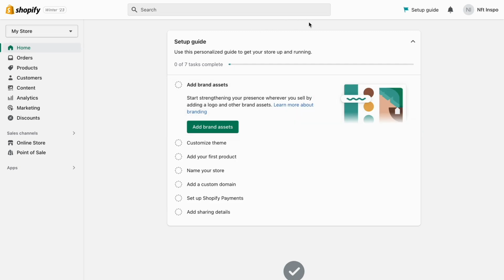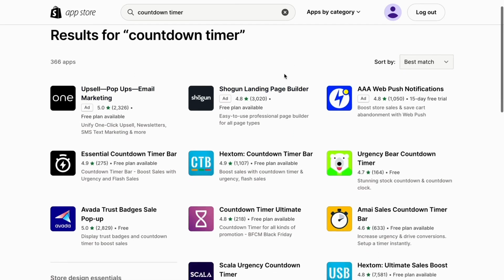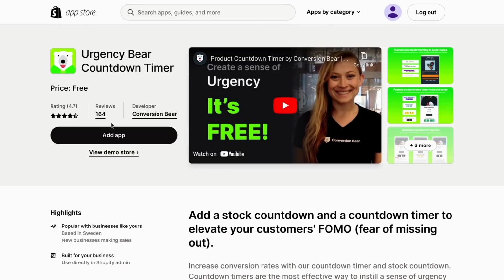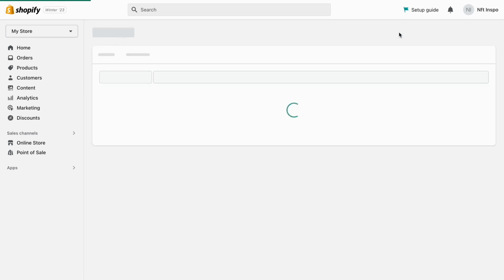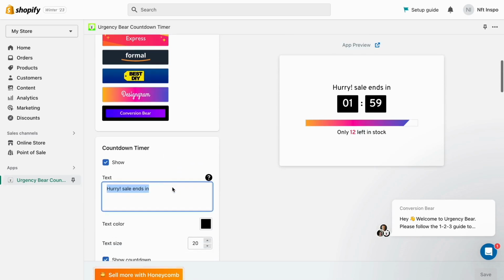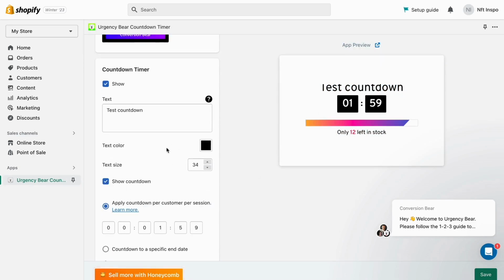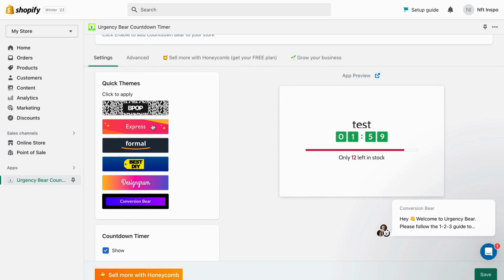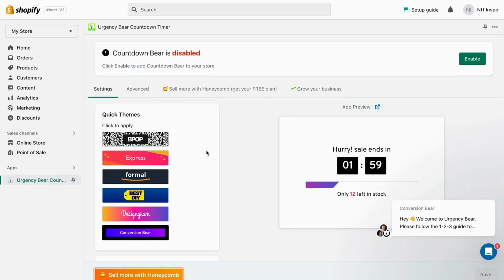How To Add Countdown Timer To Shopify (NEW 2025)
If you want to be able to add countdown timer to shopify then this video will be perfect for you!